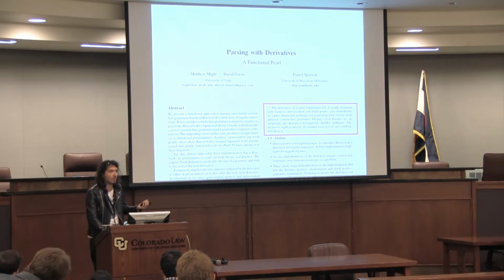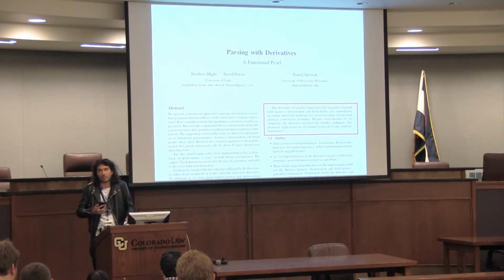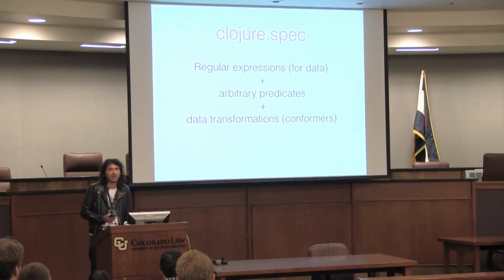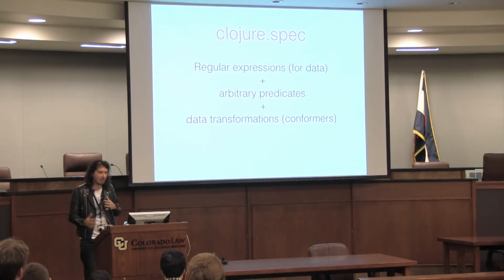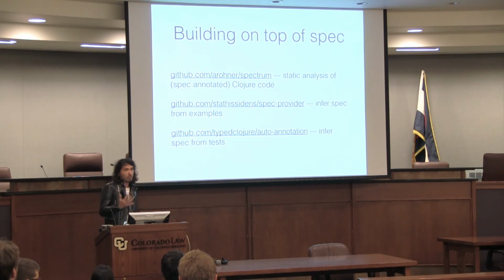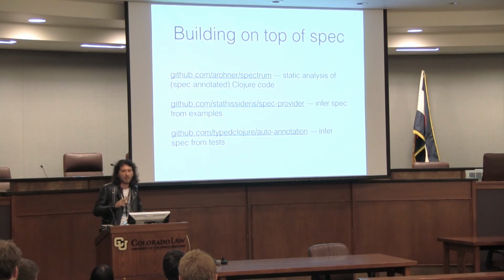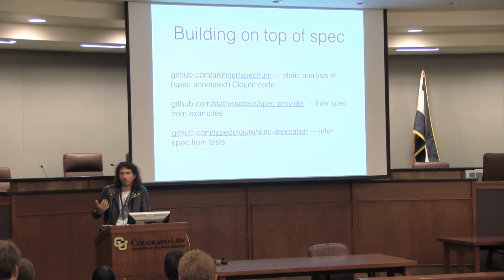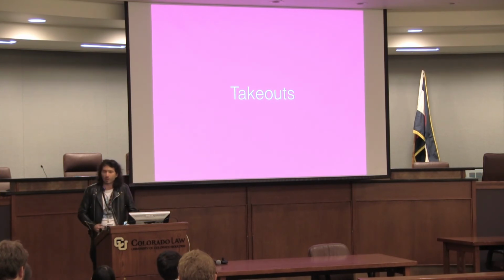Simon Belak - Clojure.spec: A Lisp Flavoured Type System - λC 2017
Description:

With the introduction of spec, Clojure got its own distinct spin on a type system. Just as macros add another “time” (i.e. runtime and compile time) where the full power of the language can be used, spec does, too, in describing data. Ostensibly an implementation of regular expressions for data, it weaves the full power of the language into the task and at the same time—in typical Lisp fashion—opens the internals to the end user. The result is an entire additional type system that is a first class citizen and accessible at runtime that facilitates validation, generative testing (à la QuickCheck), destructuring (pattern matching into deeply nested data), data macros (recursive transformations of data), and an error system that supports plug-ins. And then, you can start building on top of it yourself.